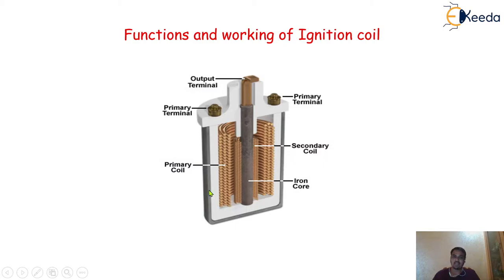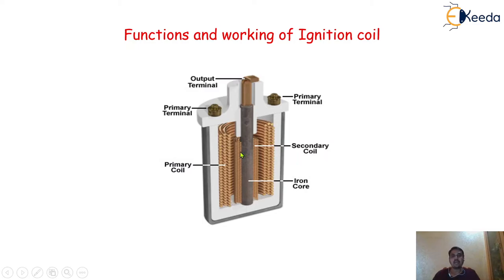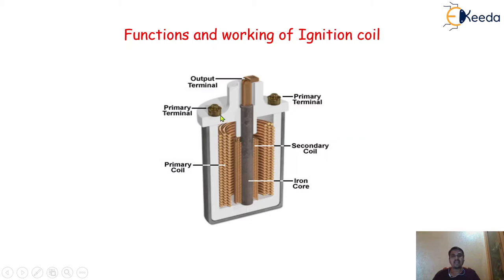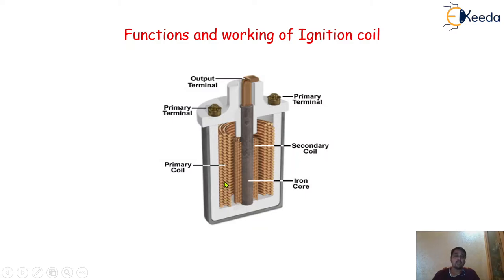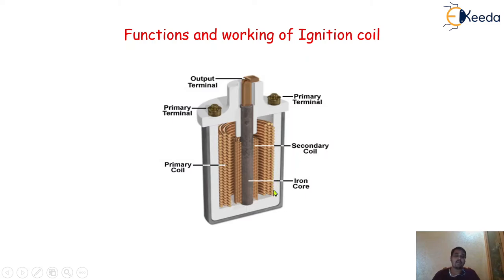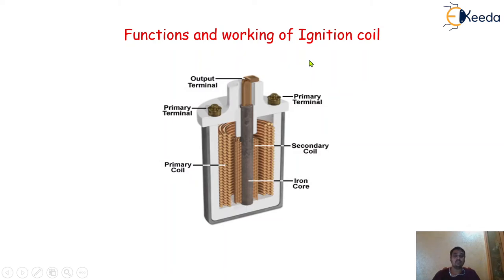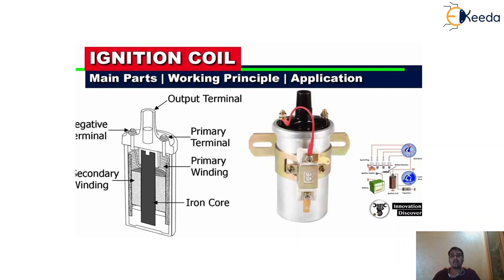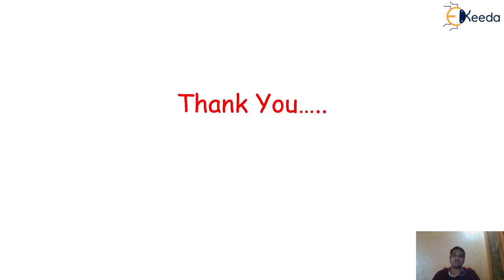Ignition Coil - S.I. Engines Fuel Supply System - Internal Combustion Engines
Video Name - Ignition Coil

Happy Learning!